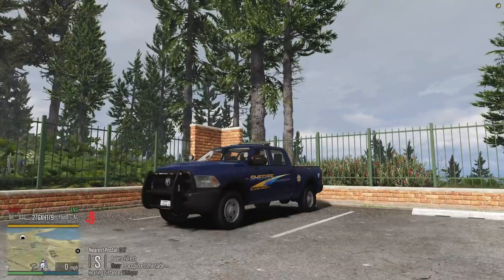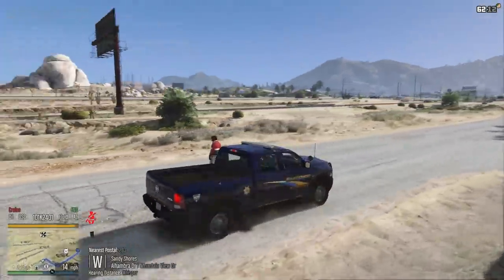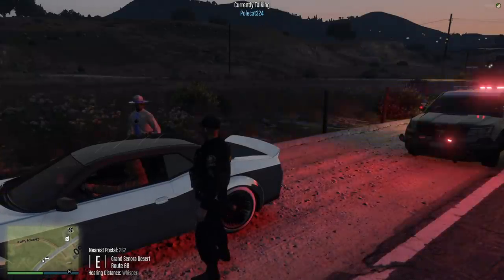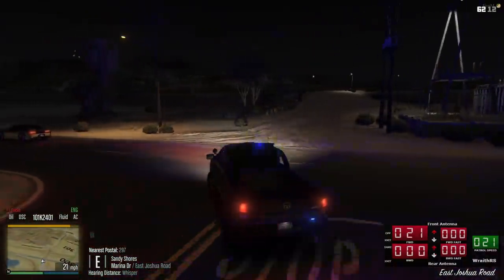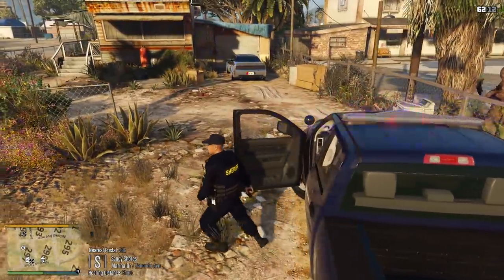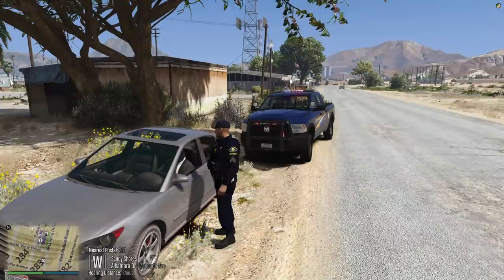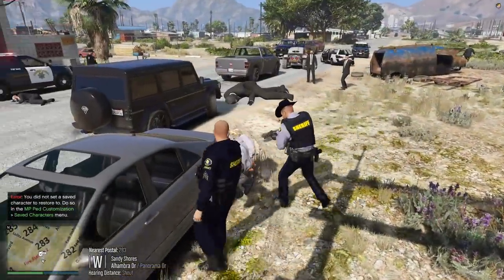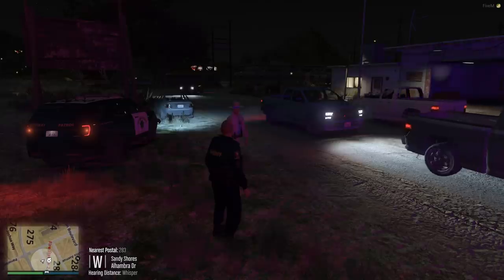Ramming Around The Ram | Dept. of Justice Cops | Ep.892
The Ram has been asked for over and over and finally we have the newest edition to the BCSO fleet!